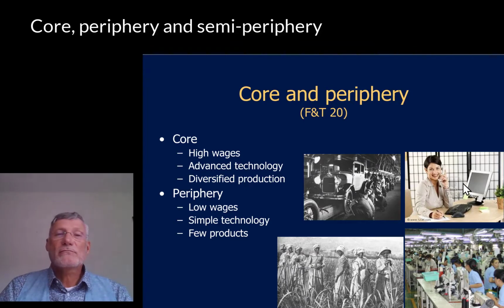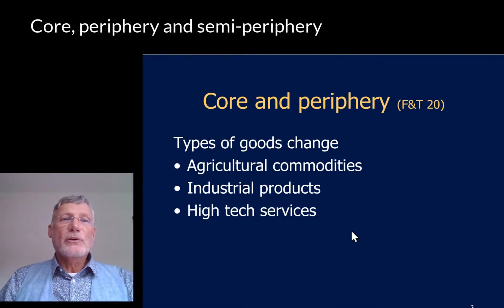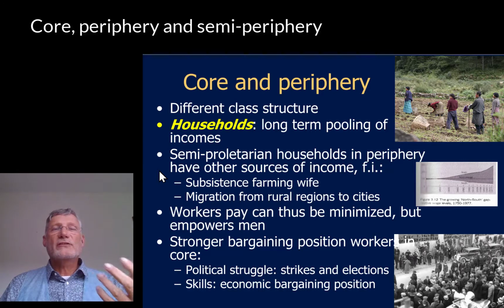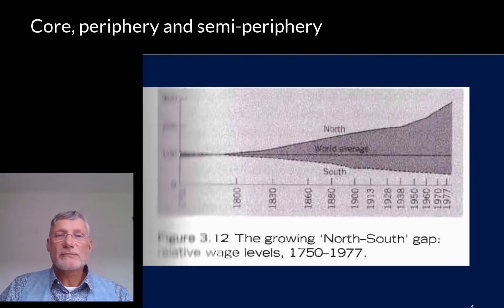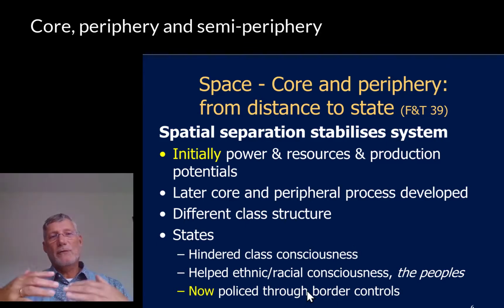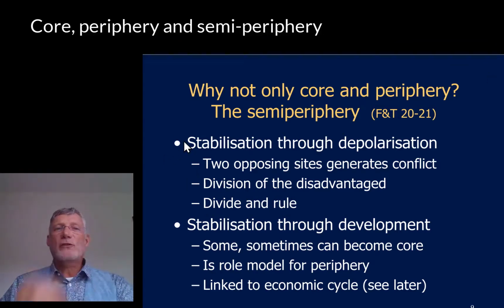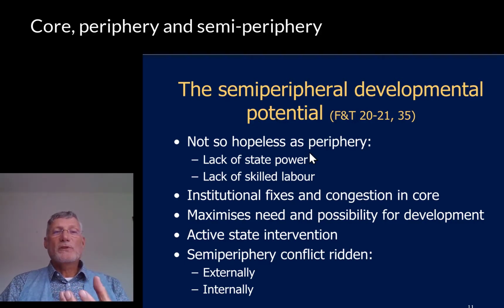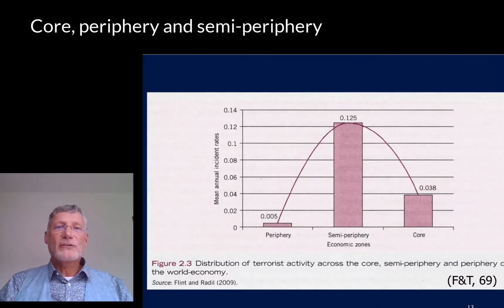Core. periphery and semi-periphery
Political Geography